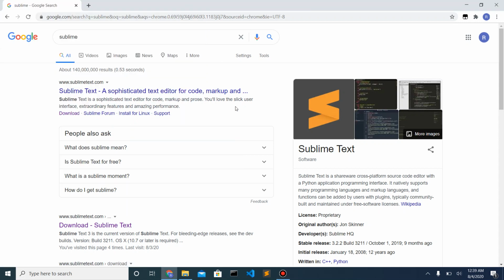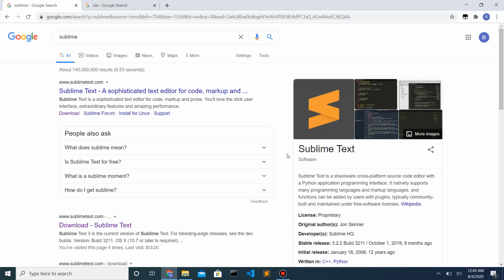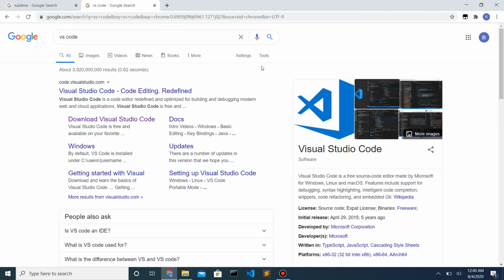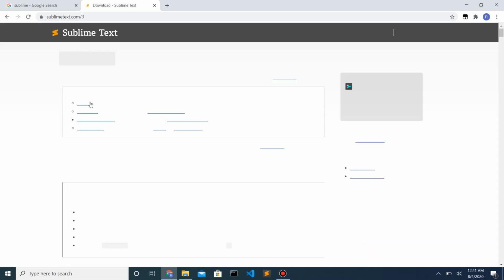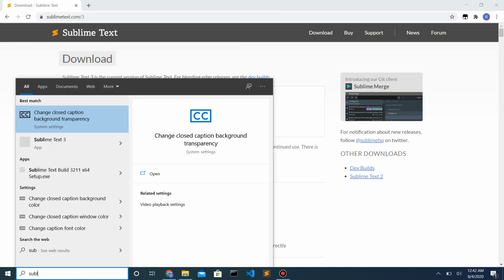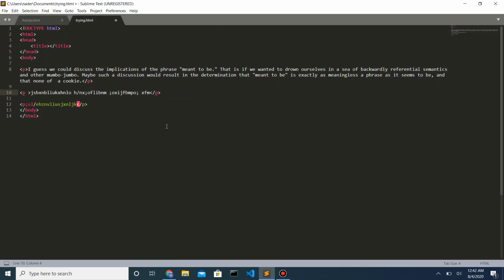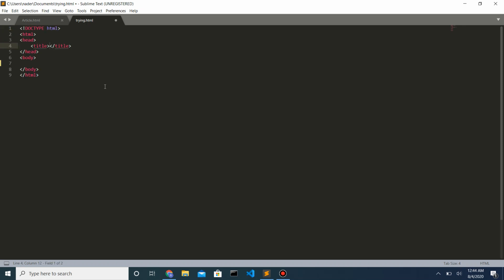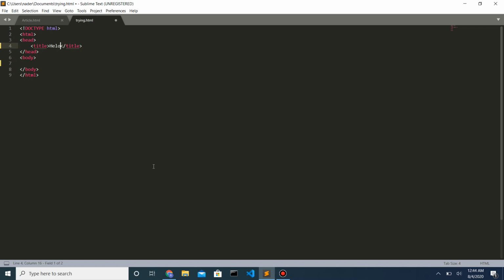What is An IDE? Best Web Development IDE! Which IDE Should you use?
Hey There, in this video i explain What an ide is and I share with you guys the ide i will be using in this tutorial(The Best Web Developer IDE)!